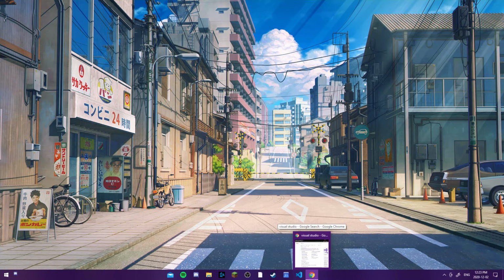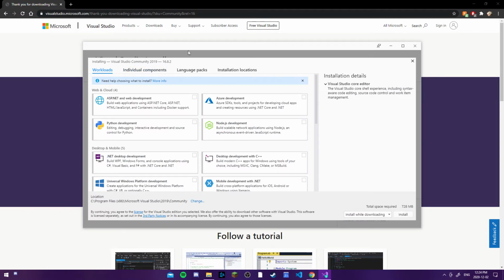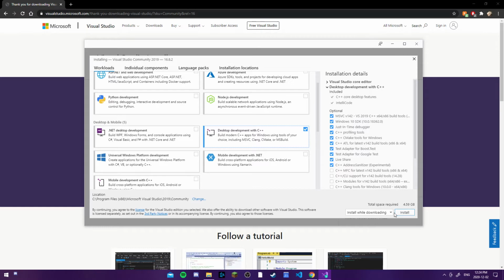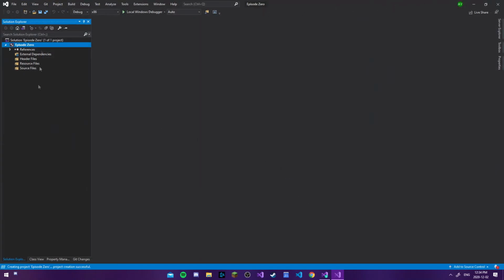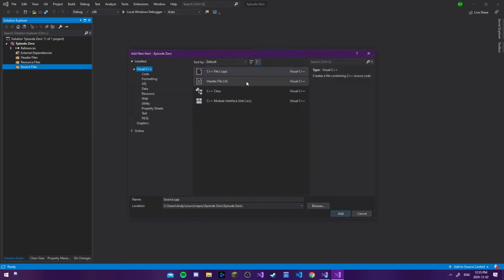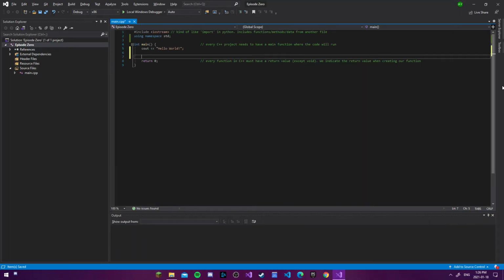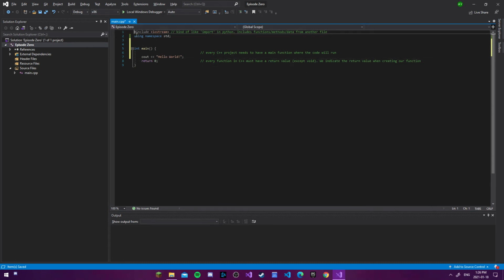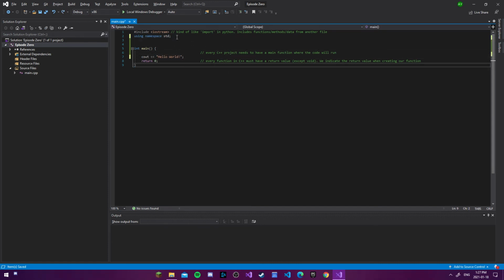Programming in C++ with Andy: Episode Zero, Setting up!